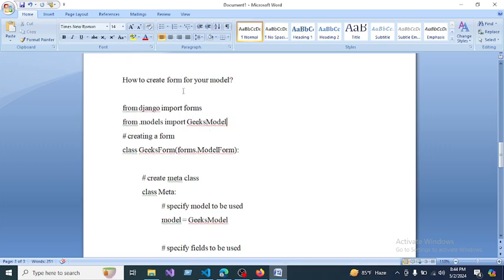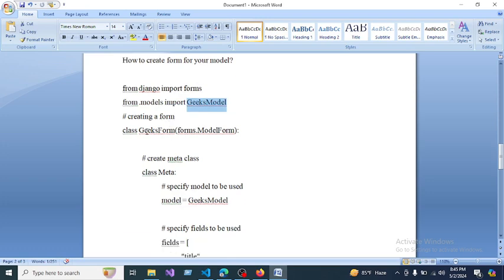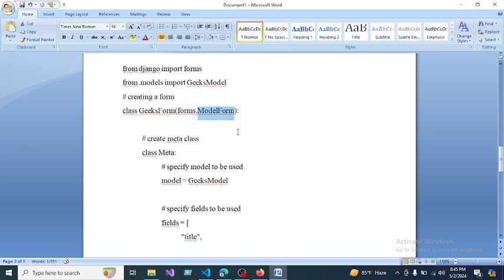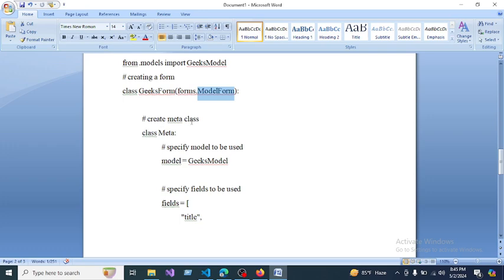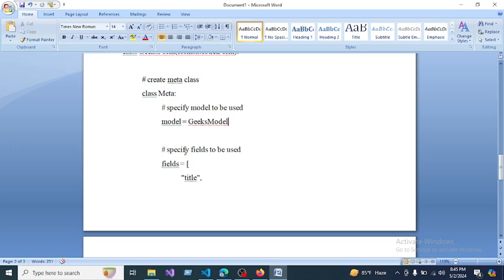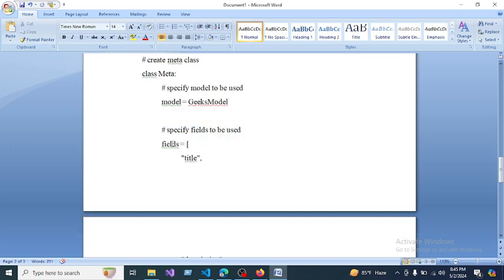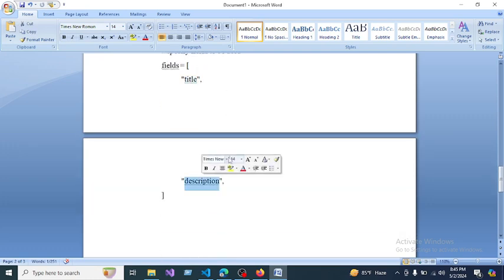How to create form for your model django tutorial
django tutorial,django forms,
django,django tutorial for beginners,
django forms tutorial,django forms tutorial for beginners
,django model forms,
how to create django form,
how to create a model in django,
create model form in django,django tutorials,
python django tutorial,
django models,tutorial,django model,django form,
python django,learn django,create form in django,django forms how to,
django model form,django web framework (software)